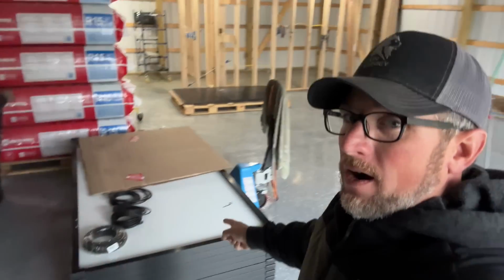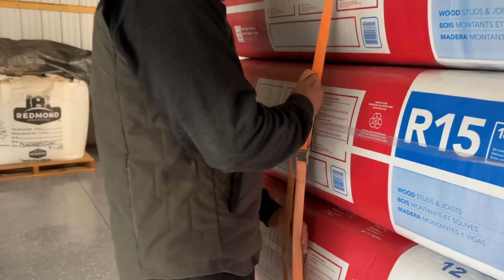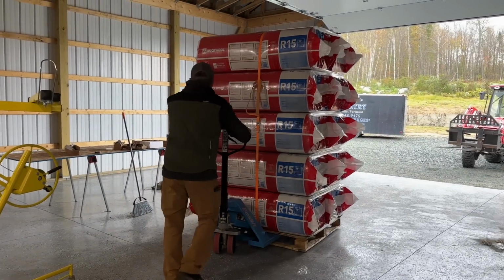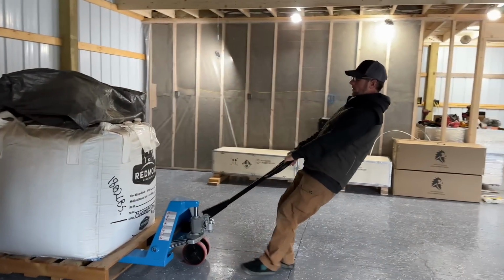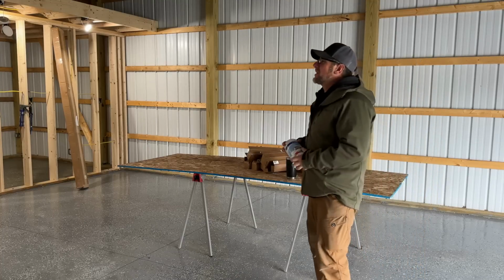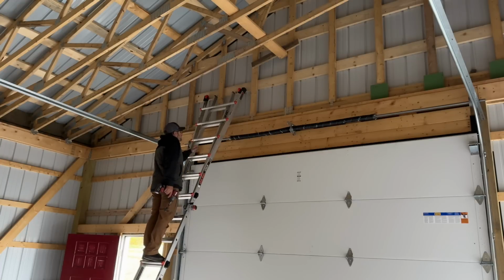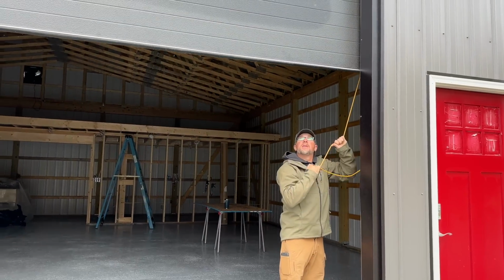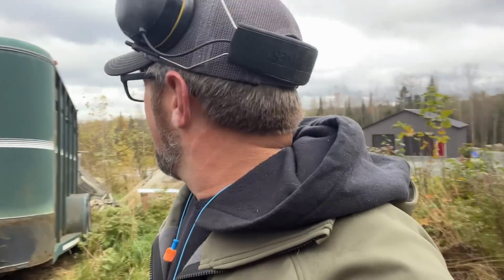We're READY for the NEXT Step of the OFF GRID WorkShop Build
This is where we got our Post and Beam Barn Kit ~

About us ~

Lumnah Acres